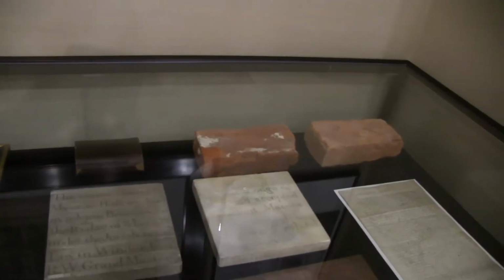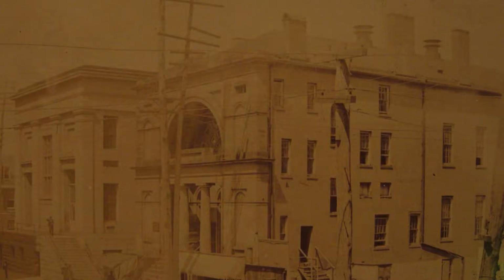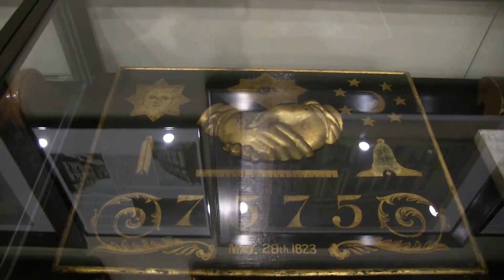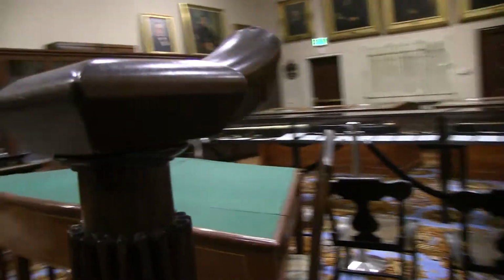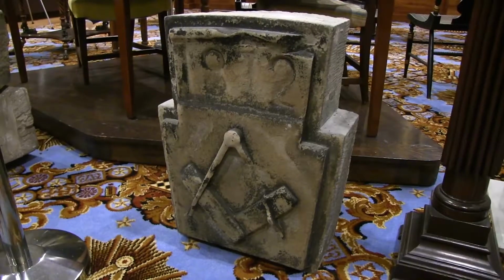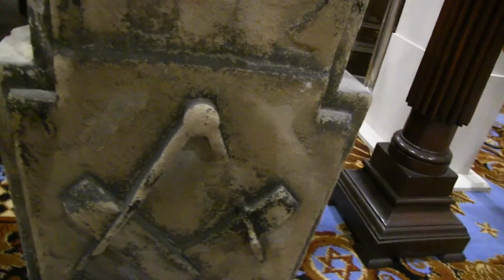Maryland Masonic Museum Minute: It Came From the Harbor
In this short feature, we visit with Edward Heimiller, Museum curator and we discuss two unique artifacts that came from the original Grand Lodge of Maryland building, and the unbelievable story of how one artifact was rescued from a murky grave!